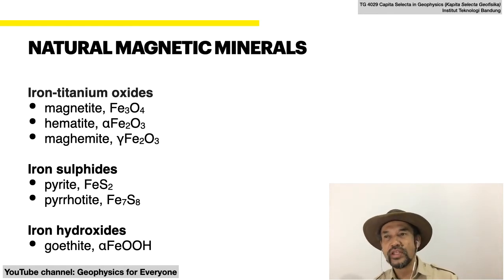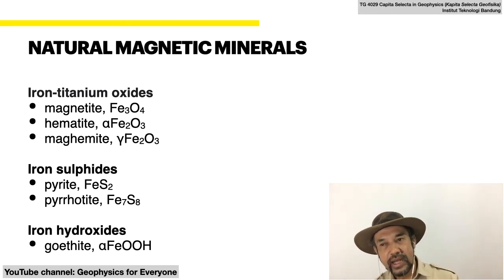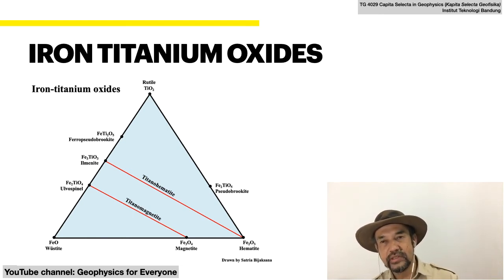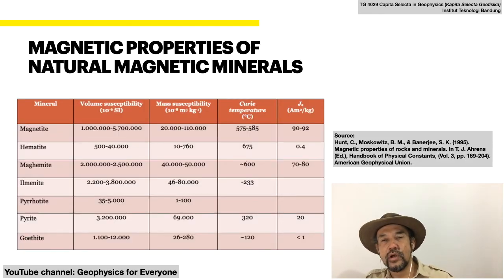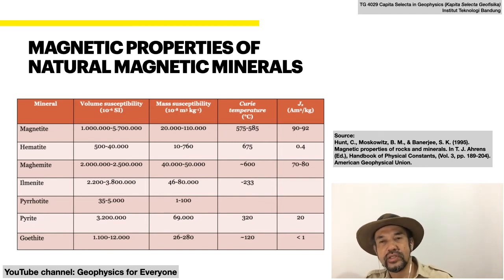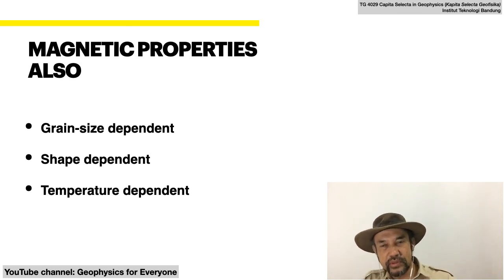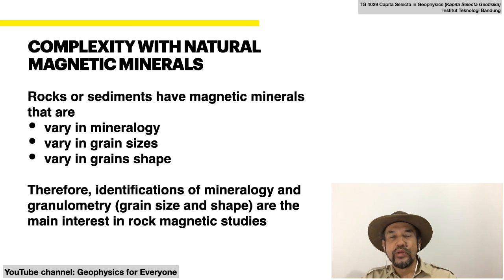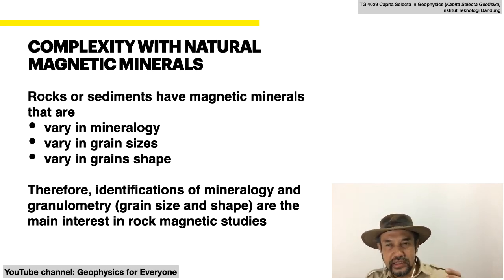Capita Selecta in Geophysics: Episode 5 Natural Magnetic Minerals (with Satria Bijaksana of ITB)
What are the natural magnetic minerals? What are the iron-titanium oxides? What is a Curie temperature? Presented by Prof. Satria Bijaksana, this is one of the episodes intended for a fourth year course entitled Capita Selecta in Geophysics at Institut Teknologi Bandung in Bandung, Indonesia.